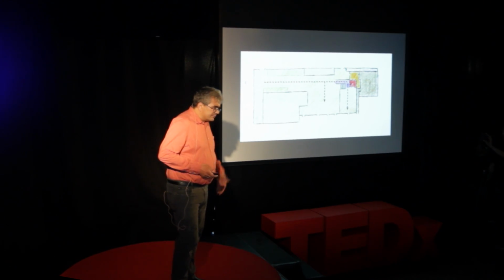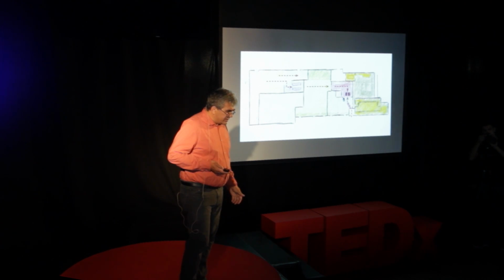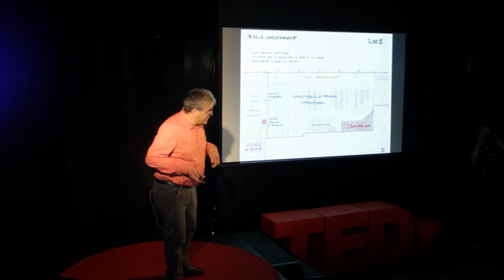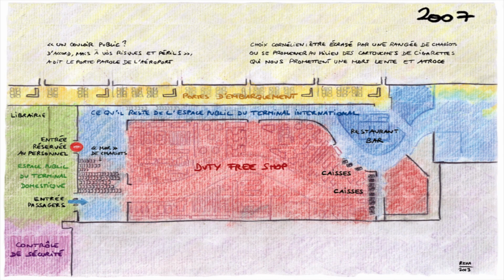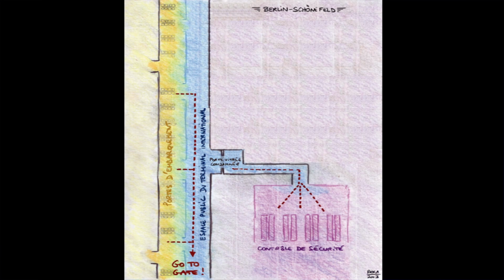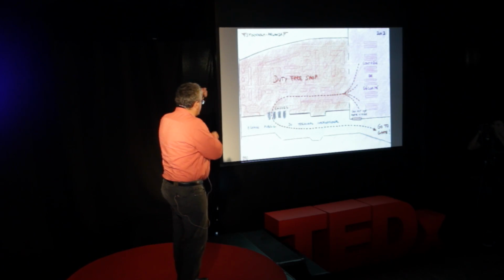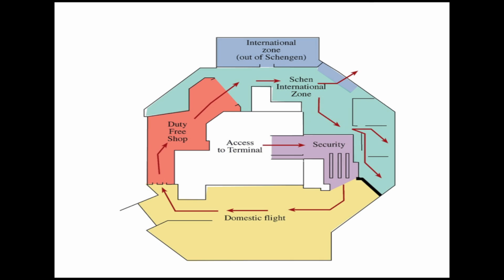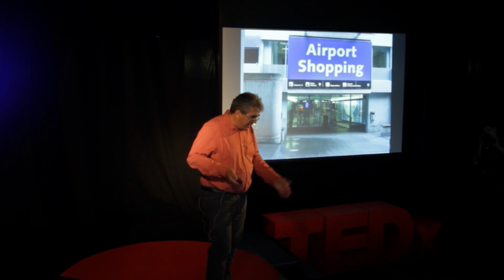Radical Cartography is how I speak: Philippe Rekacewicz at TEDxArendal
Radical Cartography is challenging conventional views on international politics and economics, environmental issues, and conflict-related conditions. The French journalist and cartographer Philippe Rekacewicz, live at Narestø, Sørlandet and has been at the forefront of cartography as a journalistic genre and form of expression that (de/re)construct categories from which to understand the world and the structures of power that inhabit it.
Rekacewicz practice uses data as a means for social awareness and involvement. Philippe teach at universities, work for the French newspaper Le Monde Diplomatique and were lead cartographer at GRID-Arendal for many years.